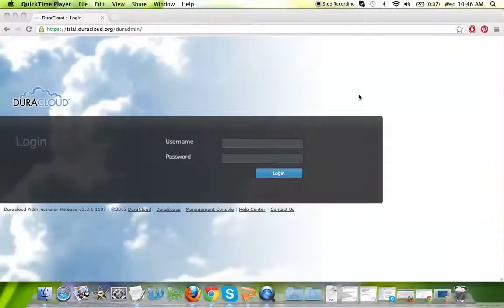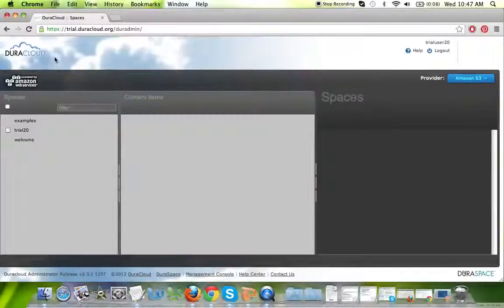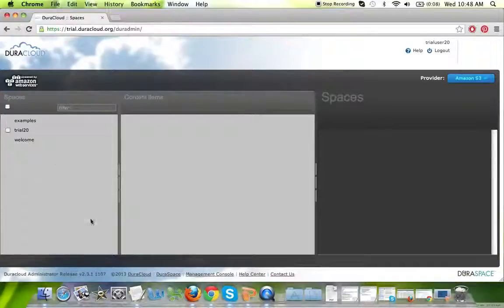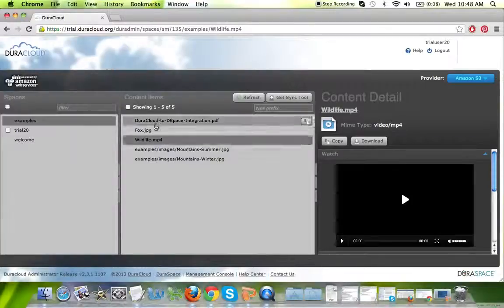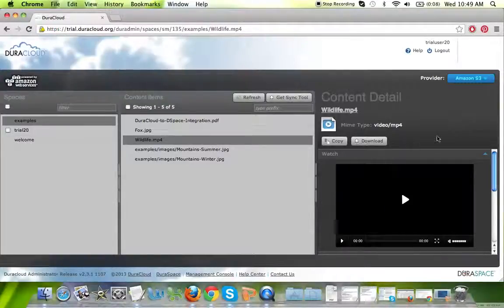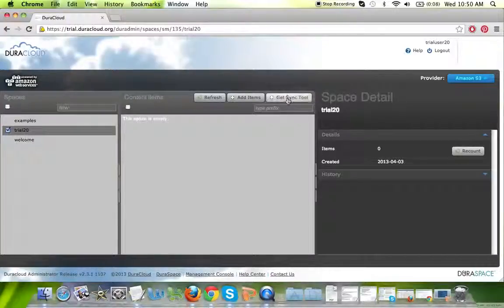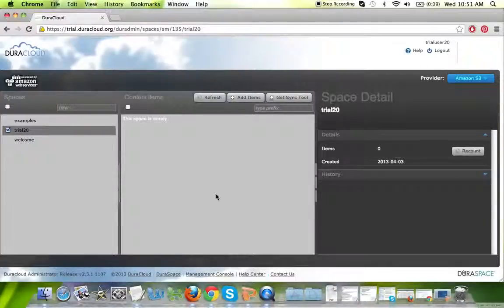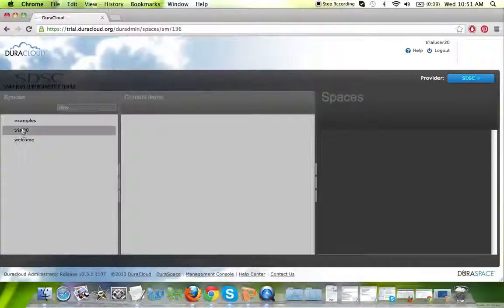Die beste Video über binäre Optionen ! Binäre Optionen 100 Euro Mindesteinzahlung Und 5 Euro Pro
Ich tausche hier binären Optionen Es ist einfacher als Forex. Das Ergebnis der 95% in 60 Sekunden - meine Platte ---Binäre Optionen Binary Option Robot Hangout Optionen Sicheres Geld verdienen Binäre Mindesteinzahlung 100 Hangouts On Air hangoutsonair Hohe Gewinne Broker illorleunam Trendfolge Metatrader Einsteiger Gewinner Investment Strategie Templates Prozent 5 Euro Template landet Trading handeln gemacht trade Forum leicht Forex Euro Plus Traden Börse Trend und pro Ihr der 100€ hoa USD EUR JPY GBP CHF